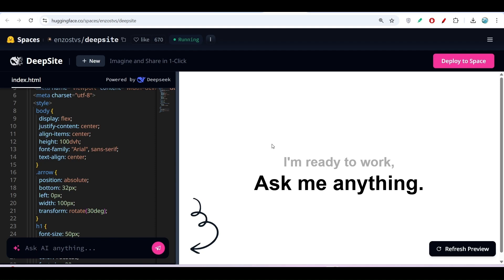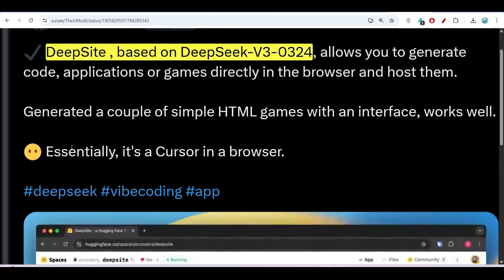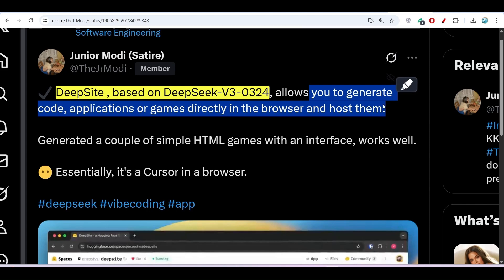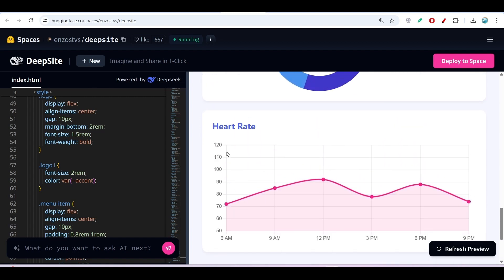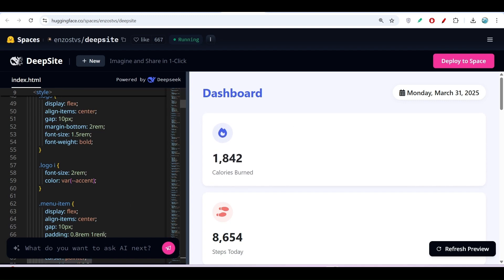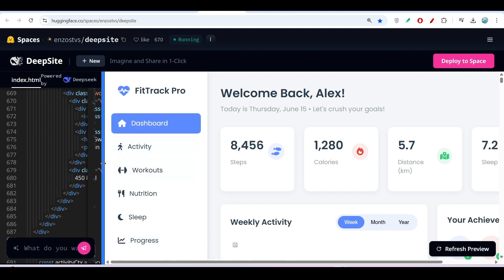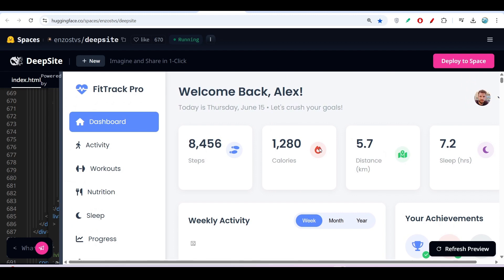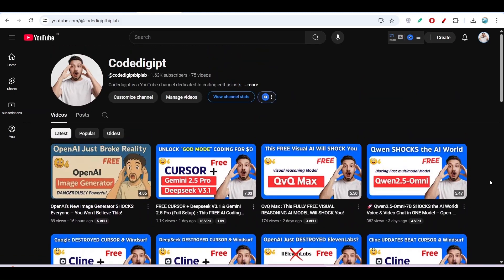FULLY FREE DeepSite : This Fully FREE Deepseek V3.1 AI Coder is Mind Blowing!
"🔥 DeepSite AI Coder V3.1 is COMPLETELY FREE and absolutely mind-blowing! This Deepseek-powered AI can write, debug, and optimize code like a pro. But is it really as crazy as they say? 🤯 Watch till the end to see it in action! 🚀

💬 Drop a comment and let me know what you think! Is this the future of coding? 🤔